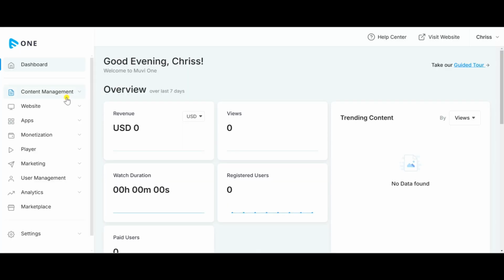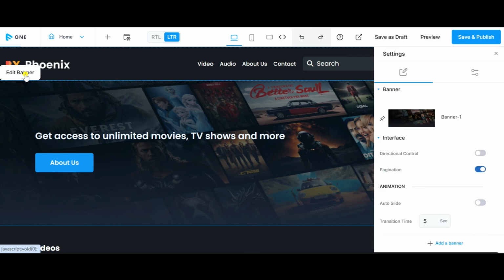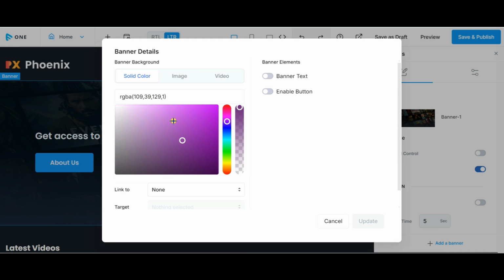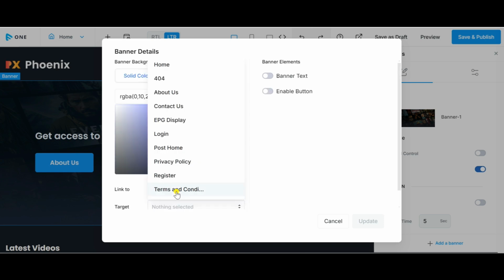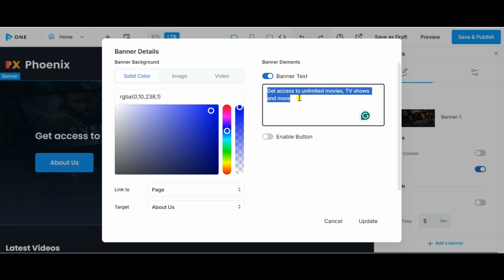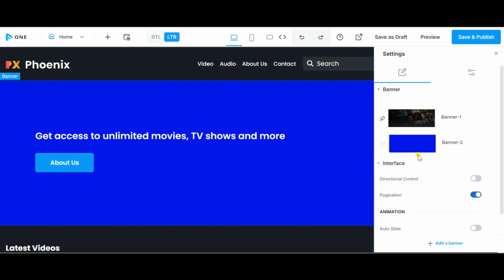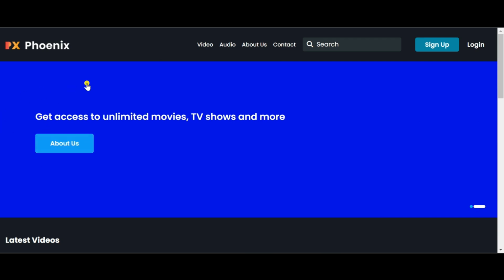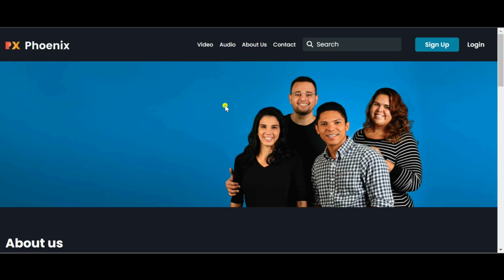How to Add Banners to Your Website - VD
In this video, we’ll walk you through the process of adding banners to your website using VD (Visual Designer). Whether you're looking to highlight promotions, announcements, or just make your homepage more visually appealing, this guide will help you get it done in minutes!

🔍 What You’ll Learn:

How to access the VD (Visual Designer)

Step-by-step instructions to upload and place banners

Tips for customizing banner layout, size, and links